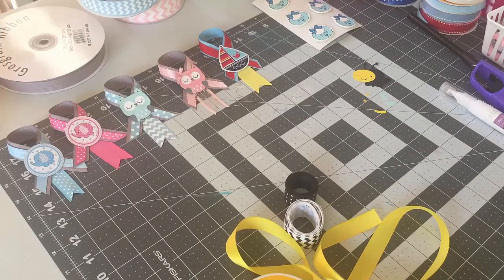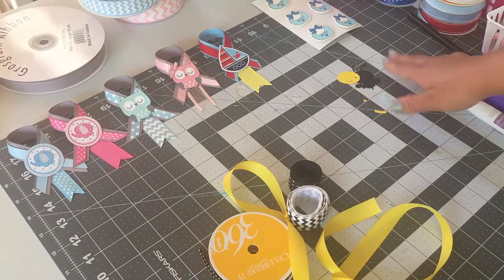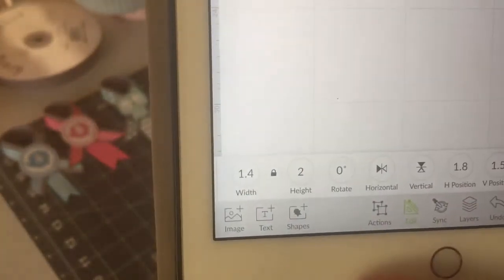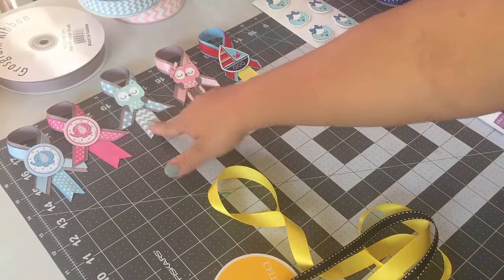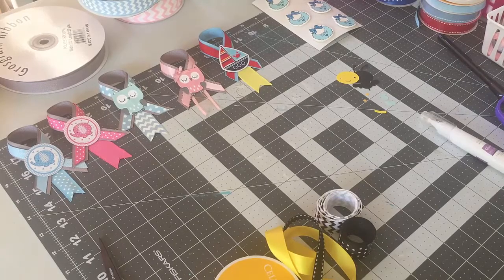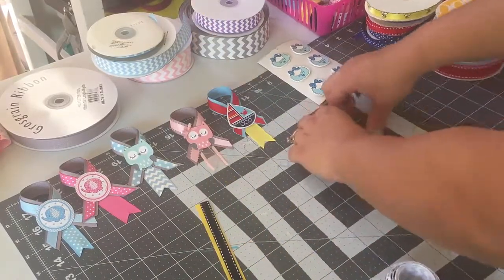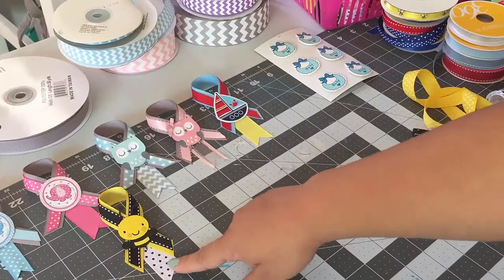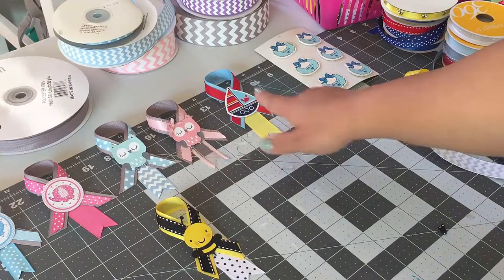DIY Baby Shower Guest Pins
Earn Free Giftcards just for Shopping at your Fav Stores [MOBILE DEVICES ONLY/APPLE AND ANDROID]

Thanks again.